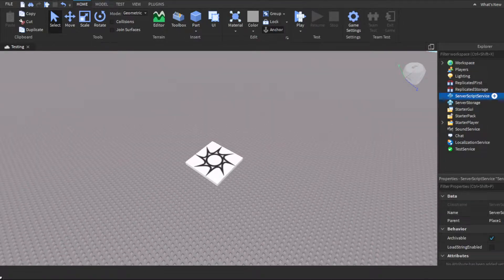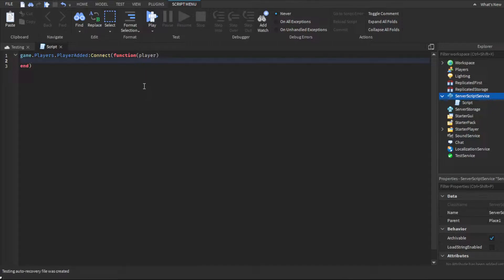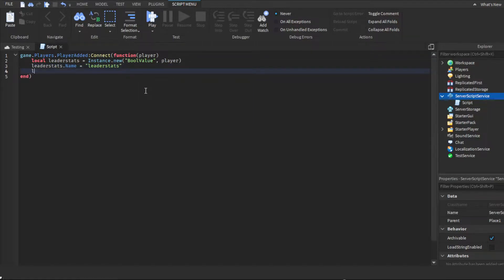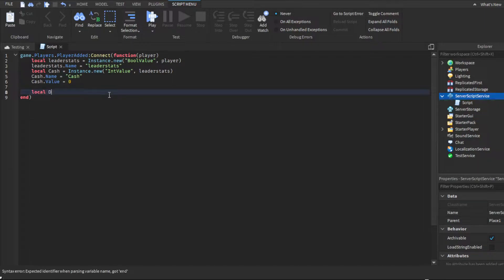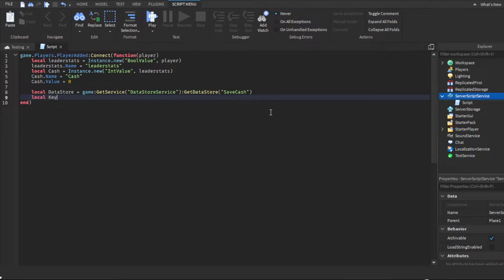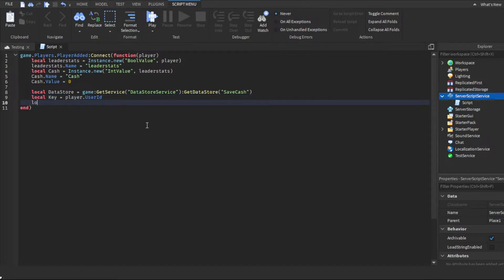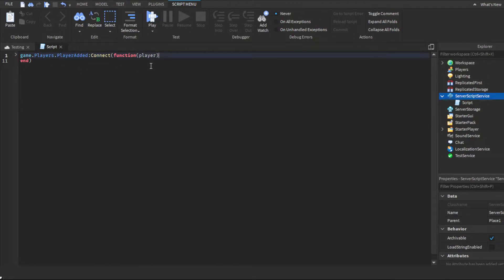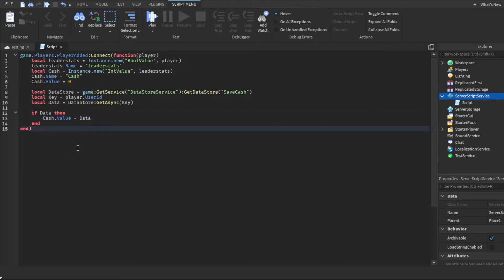How to create a DataStore with Cash (Roblox Studio Scripting Tutorial 2021)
script
game.Players.PlayerAdded:Connect(function(player)
 local leaderstats = Instance.new("BoolValue", player)
 leaderstats.Name = "leaderstats"
 local Cash = Instance.new("IntValue", leaderstats)
 Cash.Name = "Cash"
 Cash.Value = 0

 local DataStore = game:GetService("DataStoreService"):GetDataStore("SaveCash")
 local Key = player.UserId
 local Data = DataStore:GetAsync(Key)

  Cash.Value = Data
 end
end)

game.Players.PlayerRemoving:Connect(function(player)
 local Key = player.UserId
 DataStore:SetAsync(Key,player.leaderstats.Cash.Value)
end)